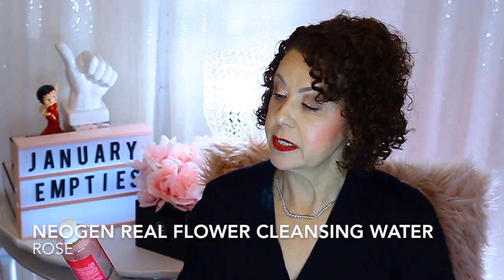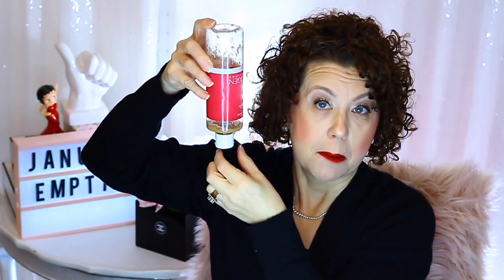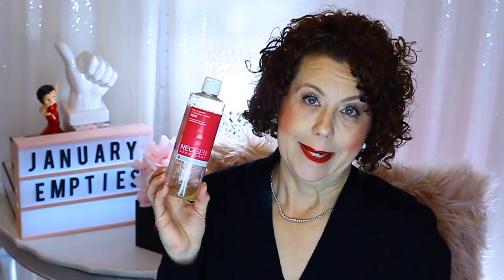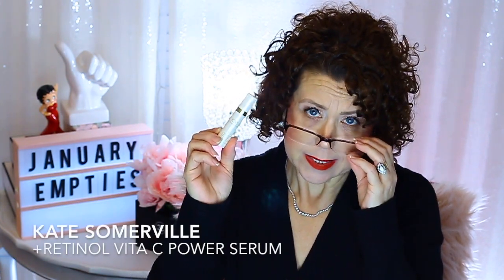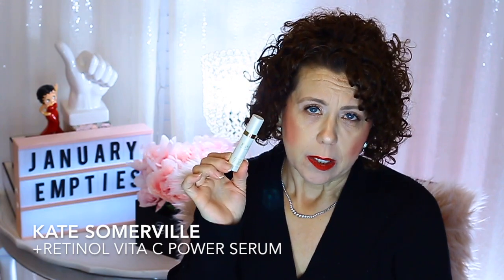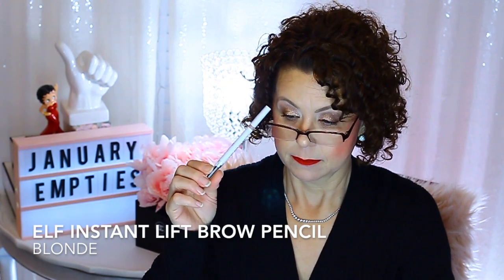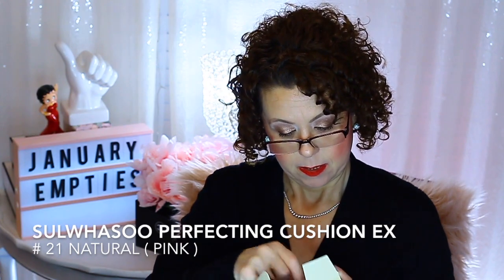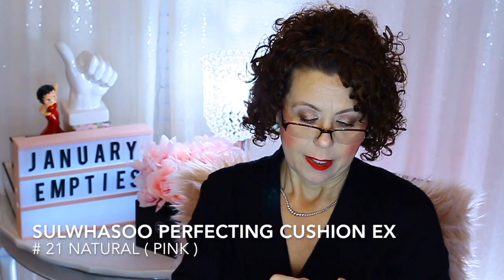January Empties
Today I will be reviewing the products that I finished during the month of January. Thank You for joining me and have a Great Day !

Category
Howto & Style